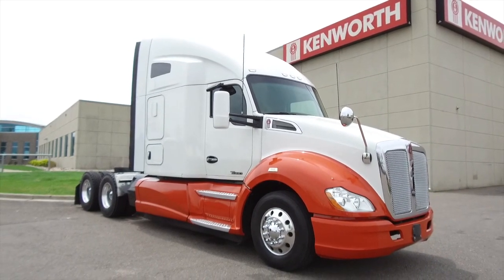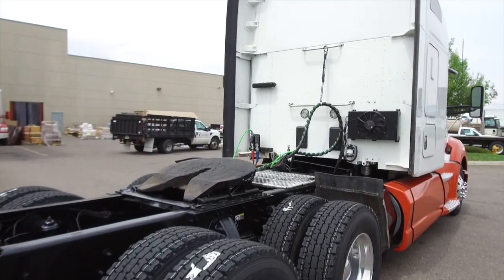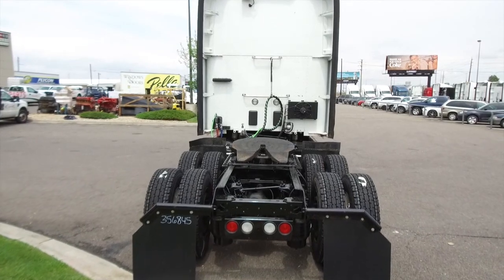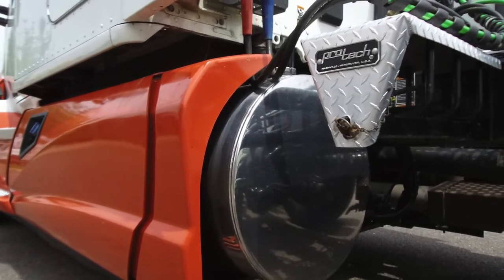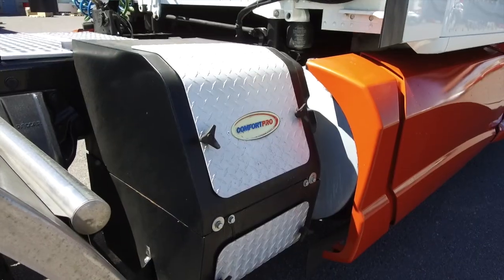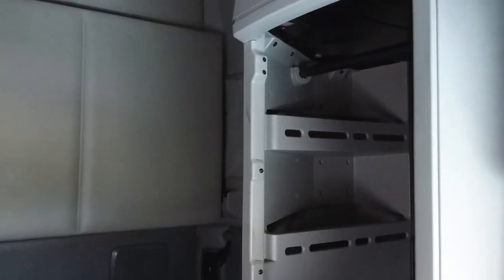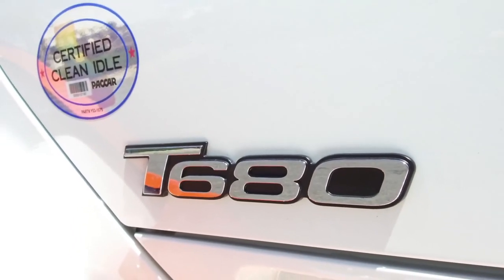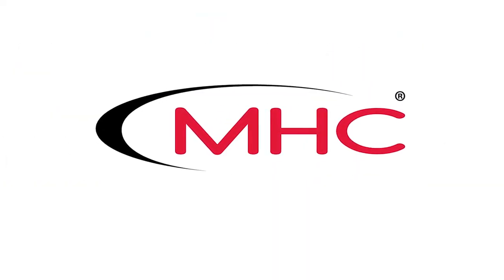Multiple 2016 Kenworth T680 76" commercial truck sleepers for sale STOCK #356845